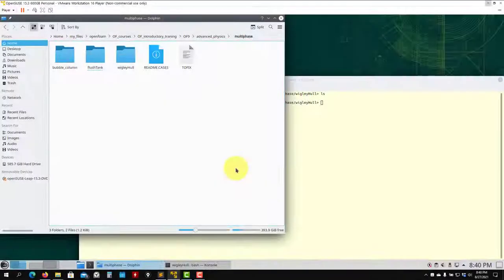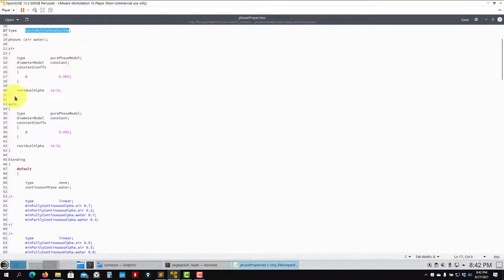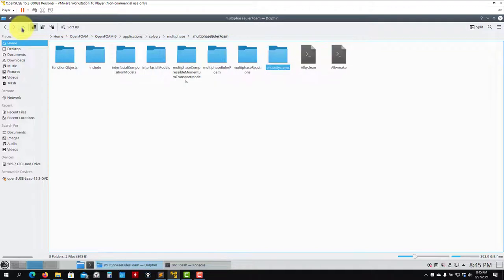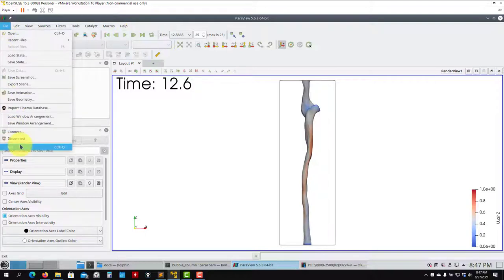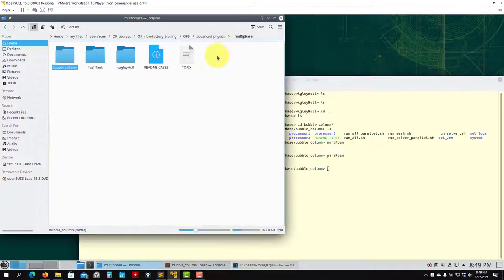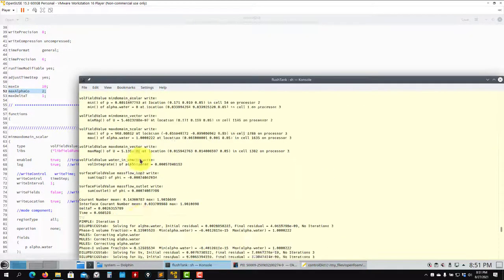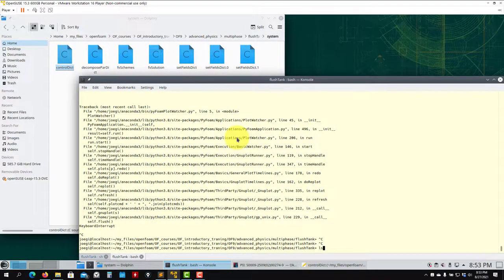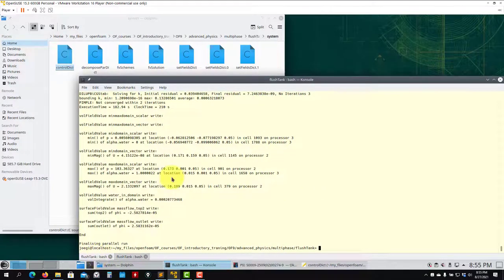8.7 Module 8 - Advanced physics - Multiphase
8.7 Module 8 - Advanced physics - Multiphase

Multiphase flows - Tutorial 2
Bonus tutorials - Not commented in the slides
Dispersed flows - Bubble column
Separated flow - Siphon effect